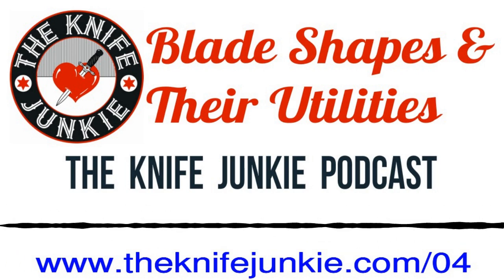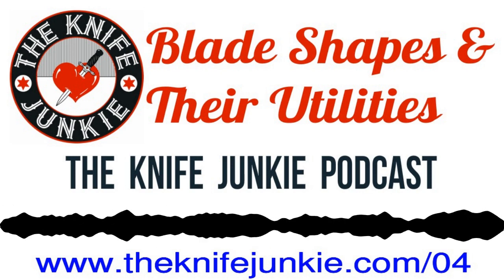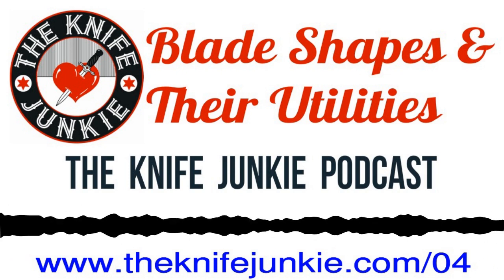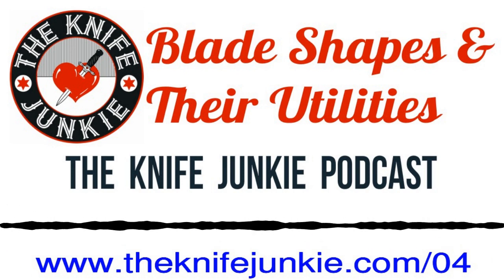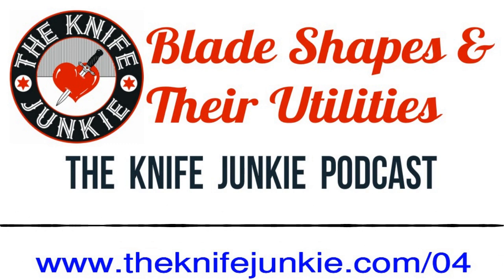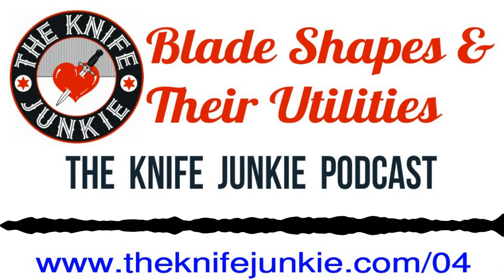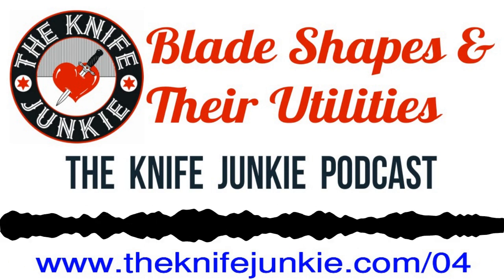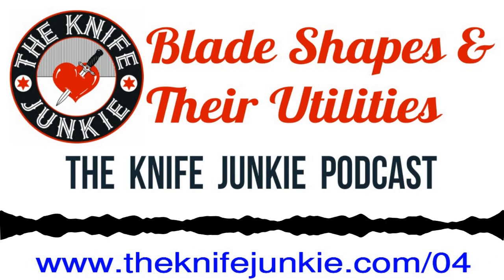Blade Shapes and Their Utilities – The Knife Junkie Podcast (Episode 04)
The Knife Junkie continues his “Knife 101” series with an in-depth look at blade shapes and their utilities on Episode 04 of The Knife Junkie Podcast.

Drop point, clip point, dagger (double edge), Wharncliffe, Tanto, Seax and recurve blades are discussed, as well various grinds — hollow, saber and flat — and what these shapes and grinds are best suited for. This week’s show also features an interesting product review for an American made product, the Snaggletooth, as well as the Maintenance Minute on stropping.

It’s a jam-packed episode that might have to be listened to at least twice to catch all the information!

Also, don’t forget … we’re taking your calls until the end of November 2018 for our question of the month – what knife do you want this holiday gift-giving season?

Pocket Check
• Jim continues to carry his Victorinox Swiss Army Knife
• Bob has several knives (again)
 -- Protech Rockeye Automatic
 -- Benchmade Bugout
 -- Pink Cold Steel Broken Skull (his usual)

Segment 1 – Maintenance Minute
In this edition of the “Maintenance Minute,” The Knife Junkie explains stropping and how important it is for your knives.

Segment 2 – Knife Life News
On this edition of “Knife Life News,” The Knife Junkie gushes over a favorite product, the Snaggletooth, which is an American made accessory.

Show Highlights / Key Points
[00:40] – Pocket Check
[2:15] – Bob explains his favorite EDC
[2:58] – Maintenance Minute
[5:23] – Stropping Recap
[5:59] – Blade shapes and their utilities
[6:38] – The drop point
[7:38] – Clip point (Bowie and Navaha)
[9:20] – The mystique of Jim Bowie
[10:40] – Dagger
[11:36] – Tanto
[13:15] – Wharncliffe and Seax
[15:05] – Recurve
[16:27] – Choose and search knives by shape
[16:55] – Types of grinds
[17:25] – Hollow grind
[18:22] – Saber grind
[19:14] – Flat grind
[20:38] – Other types of grinds
[20:57] – Listener Line
[21:20] – Recap of shapes and grinds
[23:20] – Scalable
[24:00] – Listener Line
[24:09] – Knife Life News – Product Review
[26:43] – Snaggletooth recap
[27:15] – Quick topic recap
[28:20] – The Knife Junkie’s last word

Past Episodes
Catch up on past episodes of The Knife Junkie Podcast.

Join The Knife Junkie community and we’ll email you when a new episode comes out so you don’t miss anything.

TheKnifeJunke